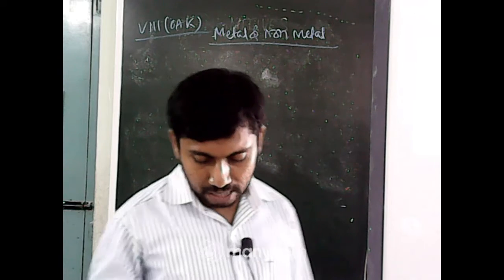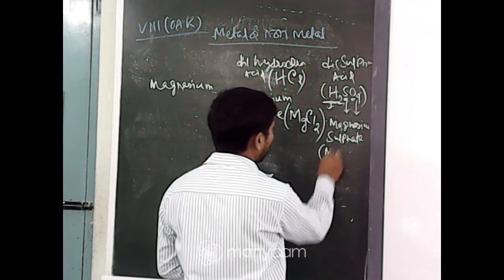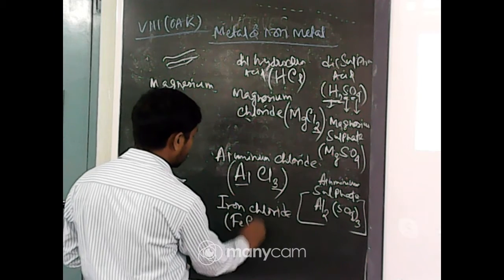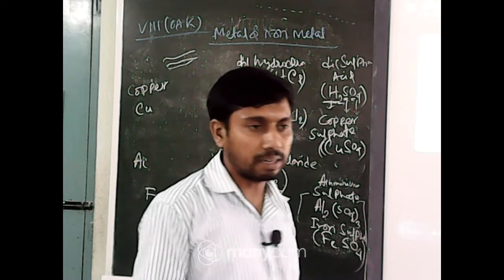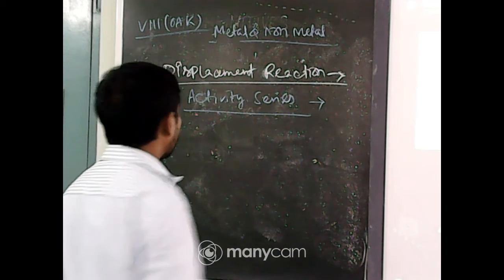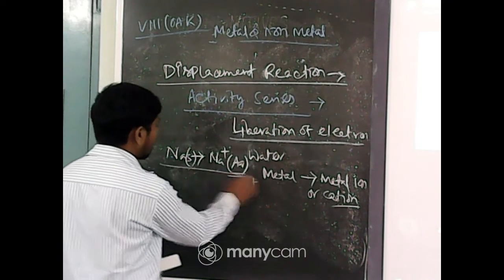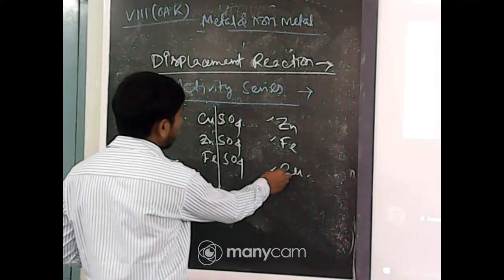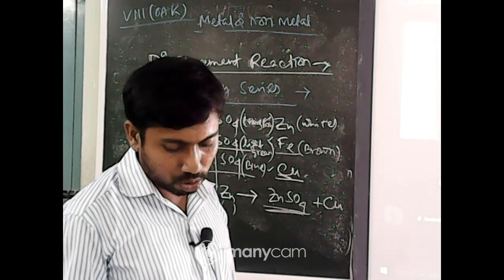Class VIII Science Live